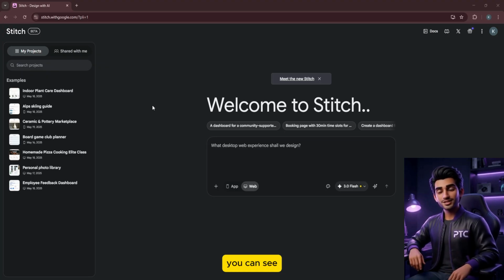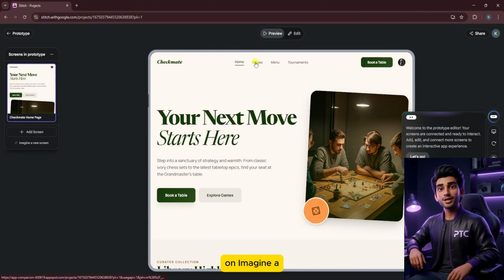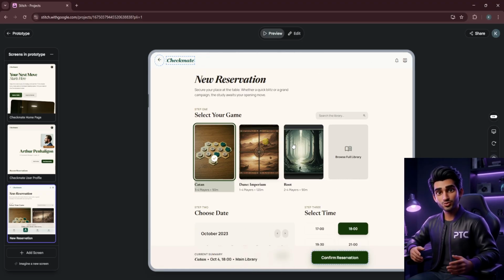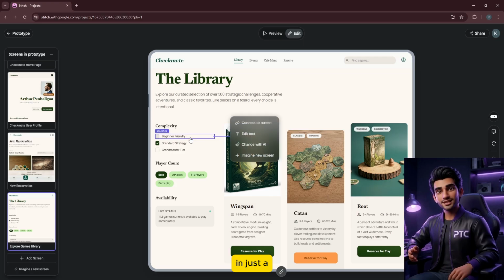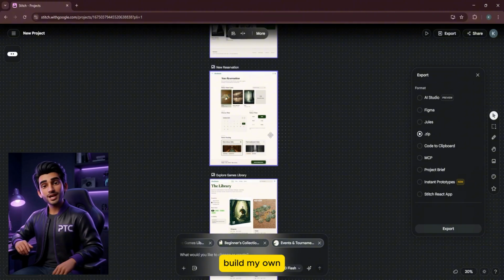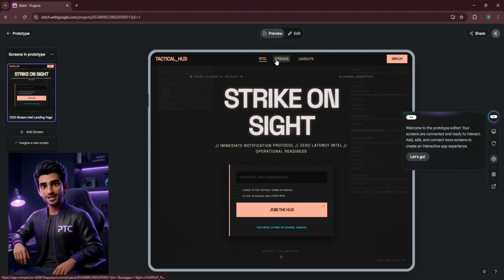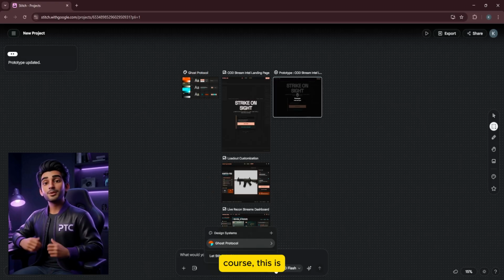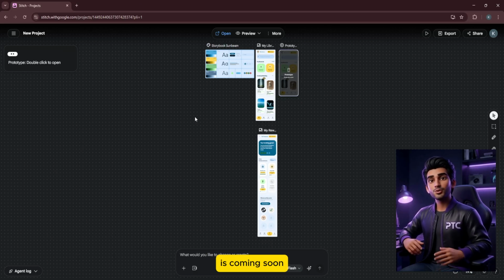Google Just KILLED Figma — This FREE AI Tool Designs Entire Apps in Seconds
This tool might actually replace Figma for rapid prototyping. Whether you're a solo developer, designer, or just getting started with app development — Google Stitch is FREE and incredibly powerful.

TIMESTAMPS:
0:00 - Google killed Figma?
1:30 - First look at Google Stitch
3:00 - Building a design from scratch
5:30 - Instant Prototype feature
8:00 - Live Mode with Gemini AI
12:00 - Building a Call of Duty notification page
14:00 - Children's books app demo
15:00 - Final thoughts